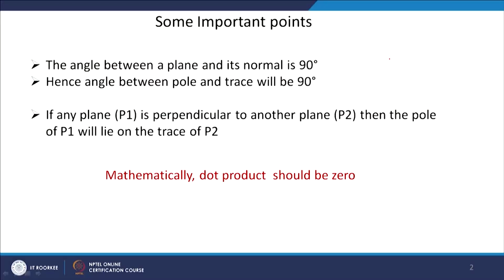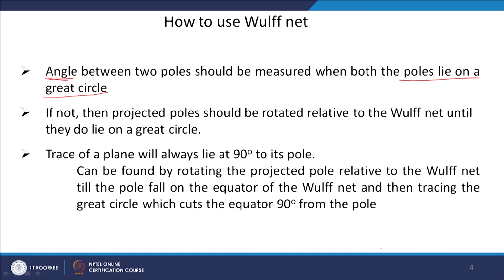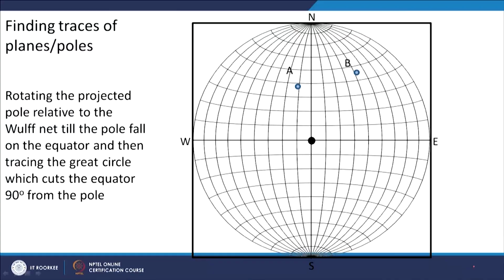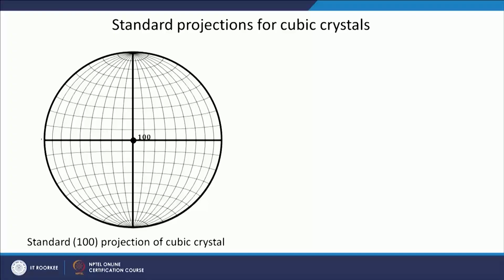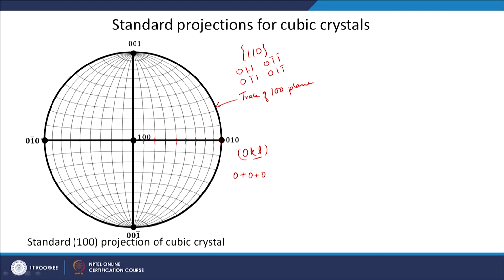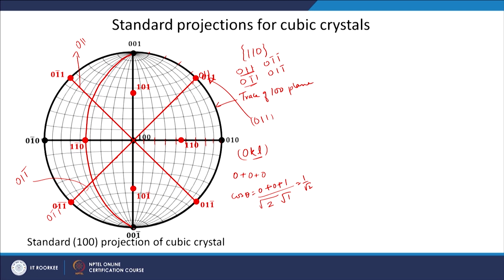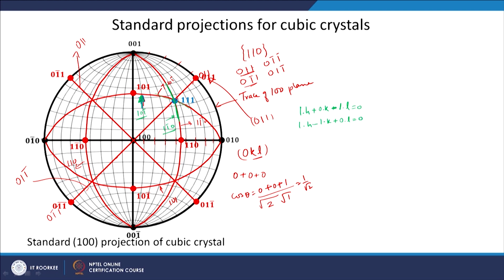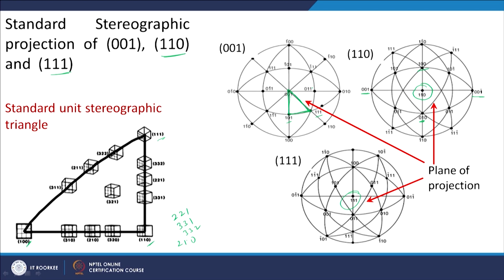Using Stereographic Projection